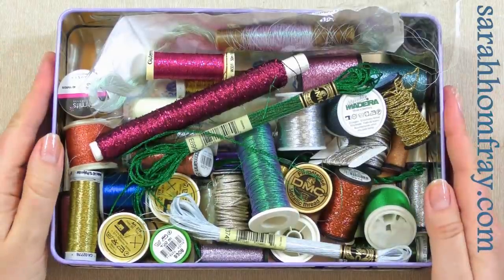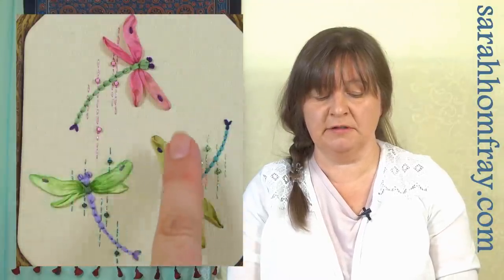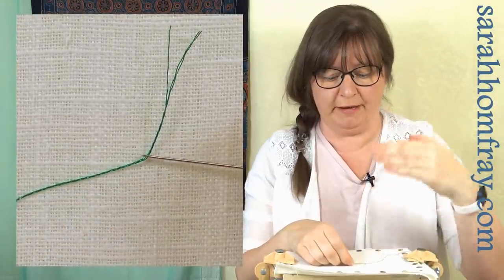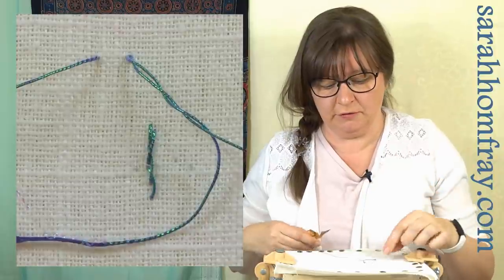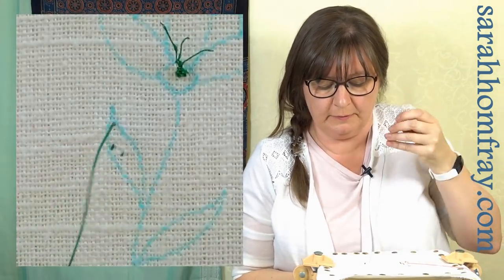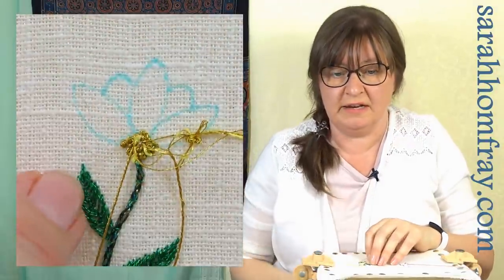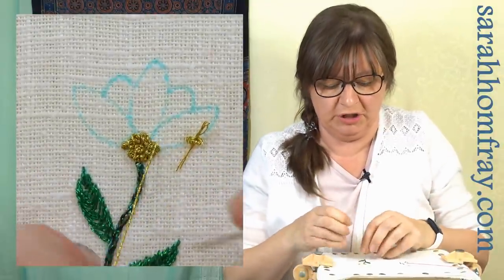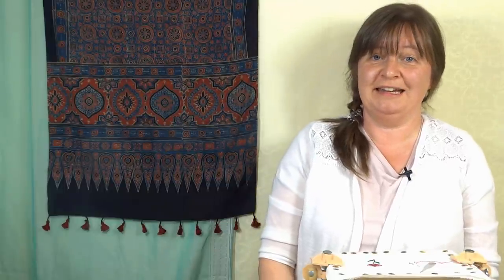How do I use metallic effect threads without pulling my hair out? | Hand embroidery tutorial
An overview of using metallic effect threads in hand embroidery - how to use them without pulling your hair out!

0:00 - Introduction
0:15 - Types of thread
4:11 - A quick word about fabrics
4:51 - A few examples of mine
6:32 - Choose the right needle
10:27 - The right length of thread
11:20 - A different way to form your stitches
16:09 - Putting it all into practice!